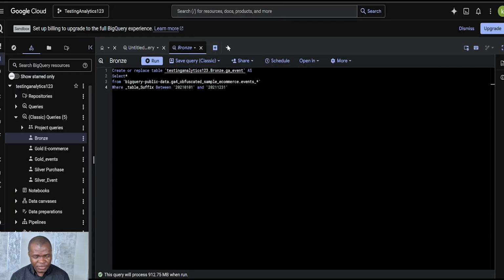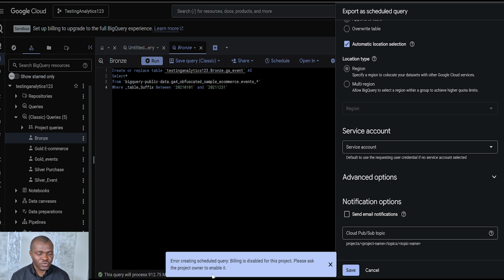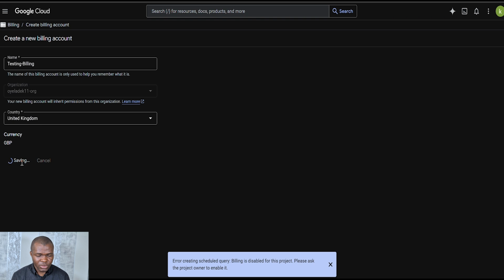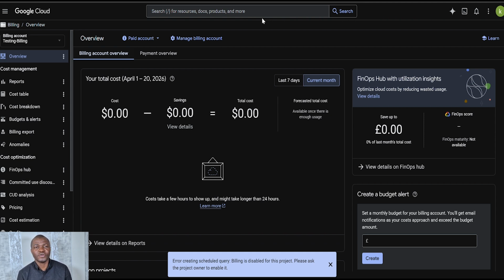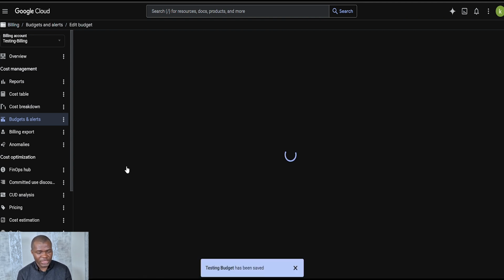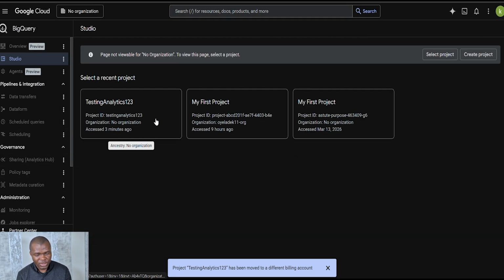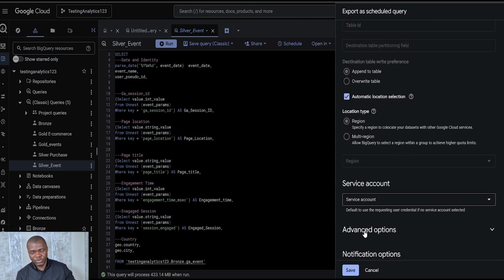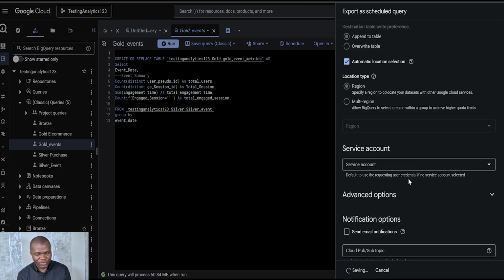Automating GA4 BigQuery Pipelines (Scheduled Queries Explained)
In this episode, we take our GA4 BigQuery project to the next level by automating our data pipeline.

So far, we’ve built:

Bronze (raw data)
Silver (cleaned data)
Gold (business-ready insights)

Now, instead of running queries manually, we use Scheduled Queries in BigQuery to automate everything.

You’ll learn how to:

Set up billing correctly in BigQuery
Schedule queries to run automatically
Keep your data updated daily without manual work
Understand BigQuery free tier (1TB query processing + 10GB storage)

This is a key step in building a real-world data pipeline.

Next: We move into visualisation with Looker Studio